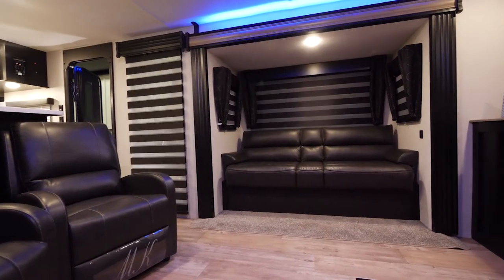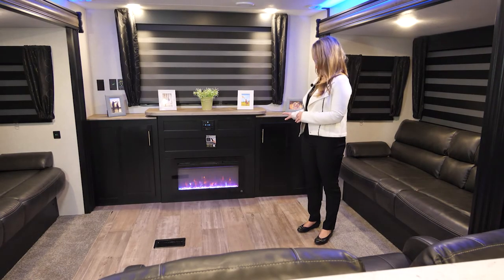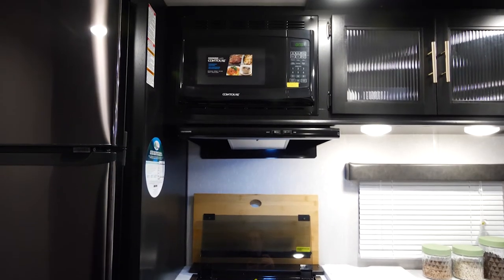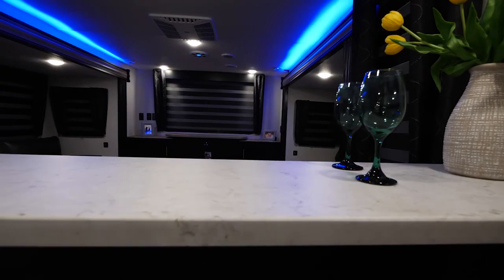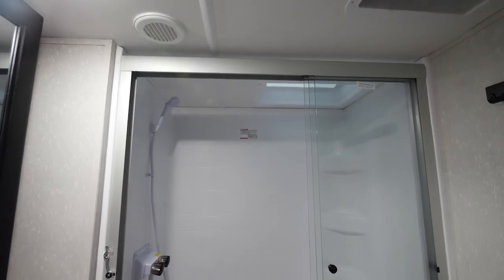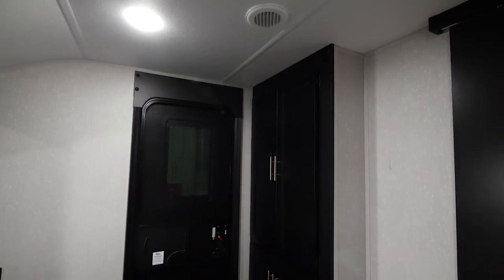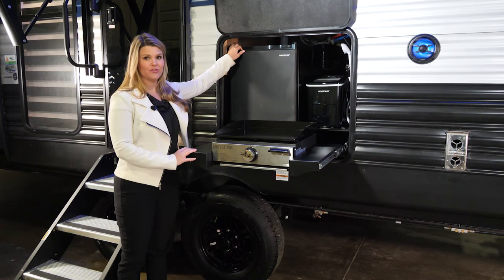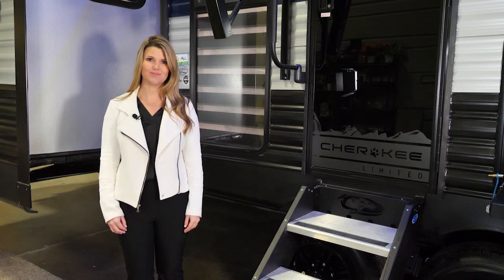Explore the (2021) Cherokee 306MM Travel Trailer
The triple slide on this 2021 Cherokee 306MM is the perfect unit for affordable luxury and livability. The rear entertainment living room is surrounded by panoramic windows as well as two sofa slides and two recliners. The chef’s kitchen, kitchen bar with stools, and dinette slide with slide-out drawers and full door pantry offer meet the needs of any chef. The private master suite completes the interior. Outside enjoy the Cherokee camp kitchen, outside entertainment speakers, and TV bracket under our power awning.